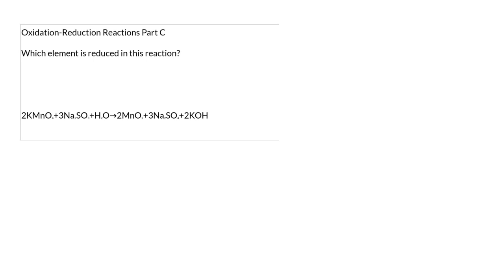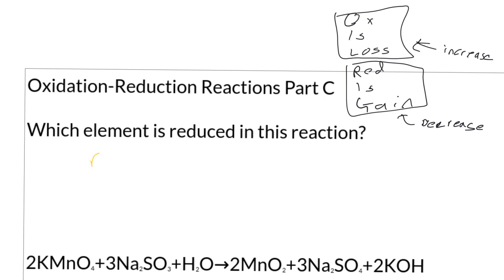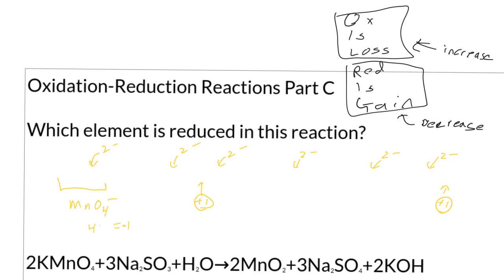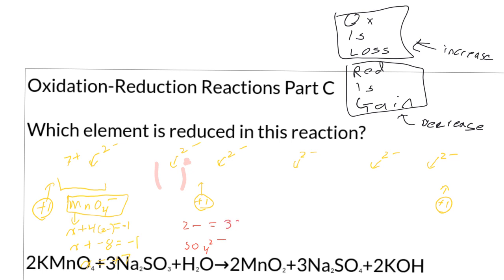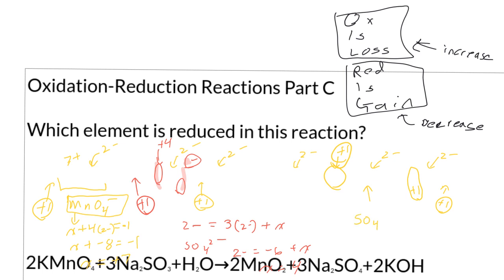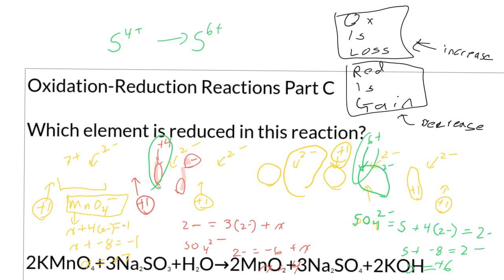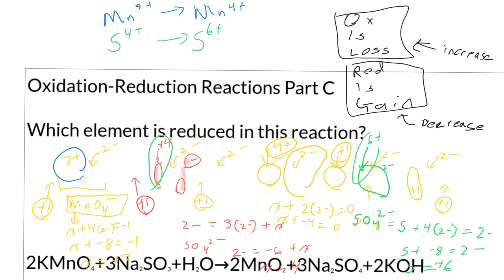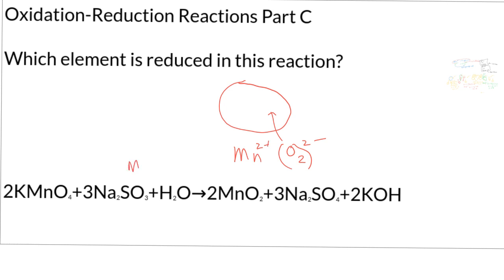HW ox red part c